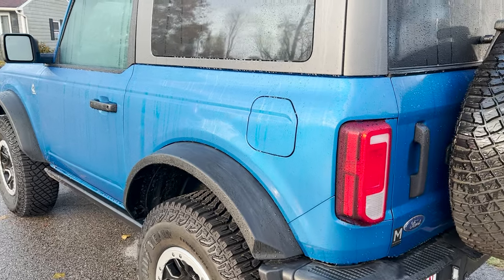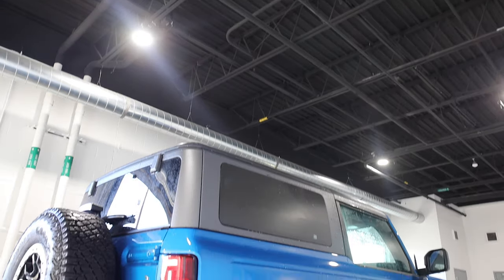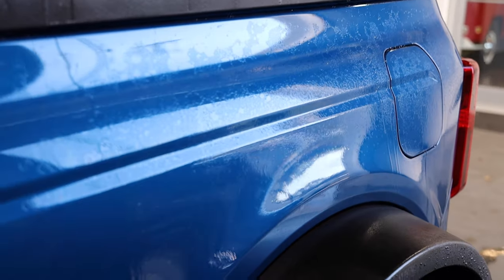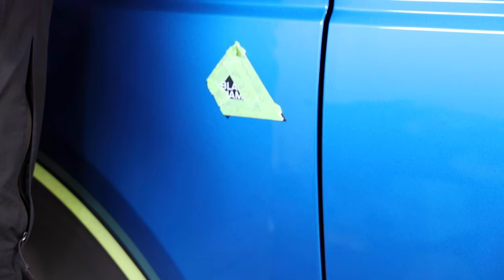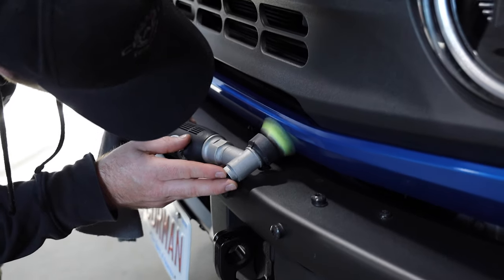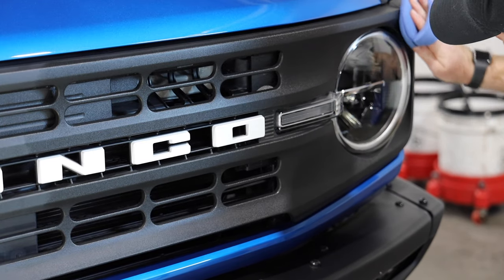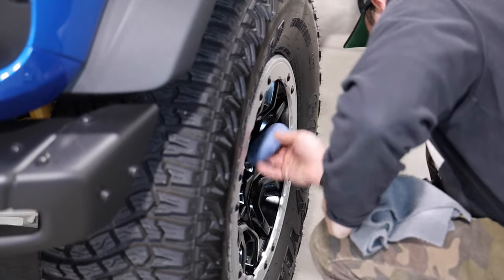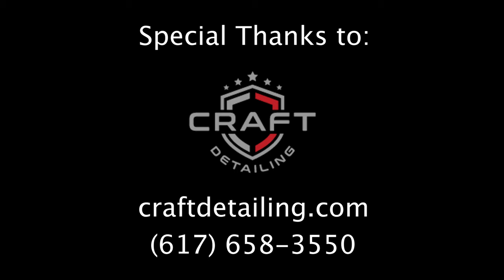Protecting the Paint on the 2021 FORD BRONCO | Opti-Coat Pro Plus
Before you send your Bronco into the woods or mud the paint needs some attention. In today's video I highlight the process of protecting the Bronco paint using Opti-Coat Pro Plus, now of course this isn't a DIY process so I enlisted the best installer i've worked with. Craft Detailing out of Woburn Mass. This video will go through all the steps of preparing the paint and applying the coating, as well as tips and final thoughts. So hit play or continue watching and enjoy!

Now that the Bronco is coated and I waited the required period to let the product cure, it's time to get muddy!

2021 Ford Bronco
2016 Porsche GT4
2018 Ducati 959 Panigale
2020 Hyundai Palisade
2005 Acura TL

** Prior Vehicles **
2015 Nissan Murano
2011 BMW M3
2008 CBR600RR